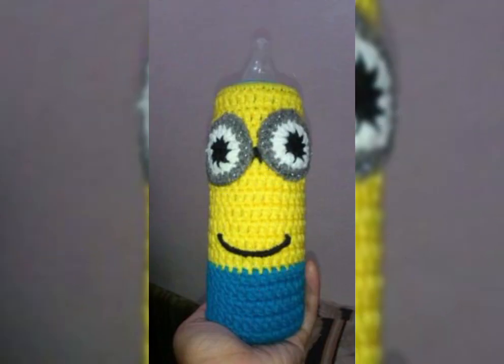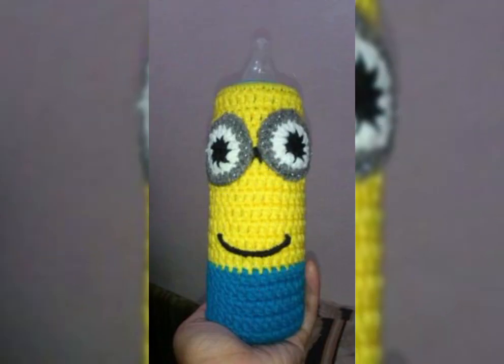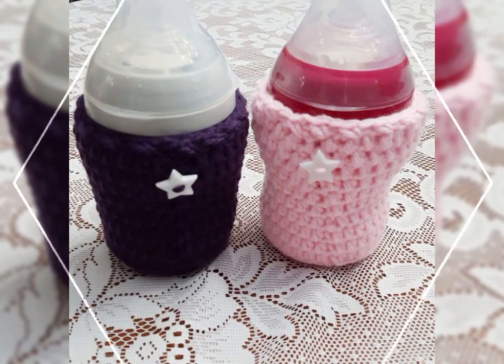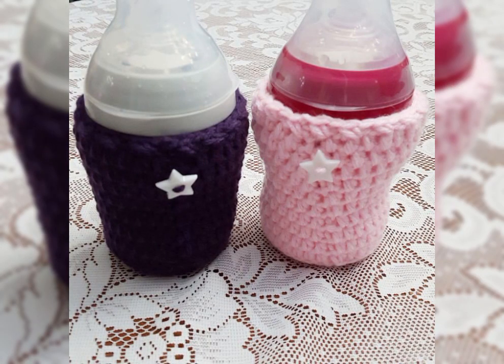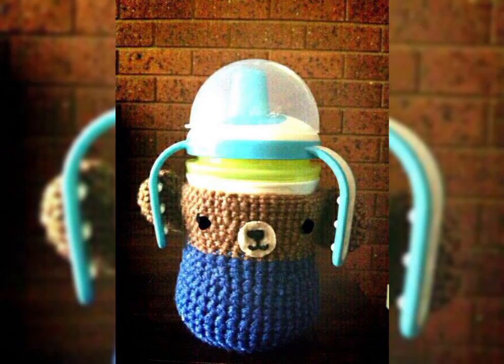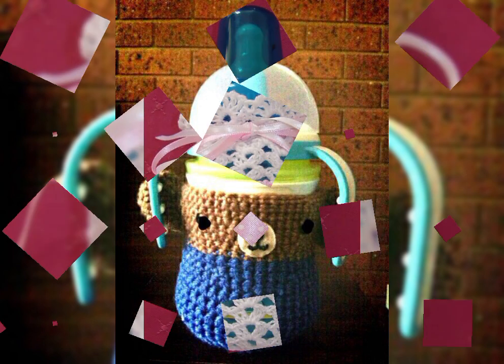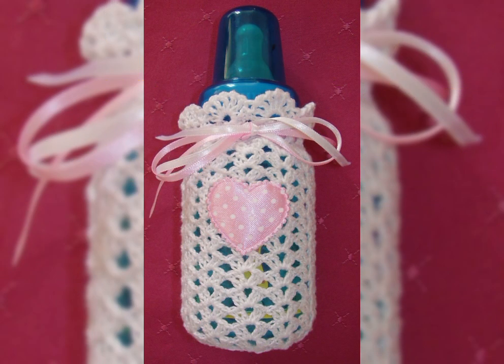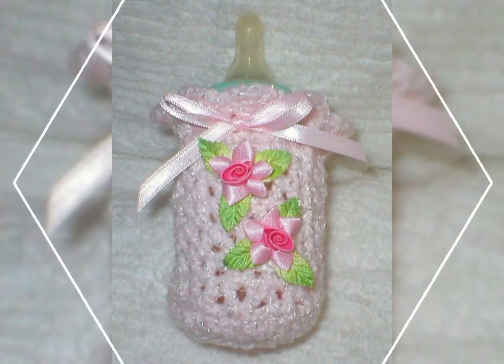Unputdownable And Wonderful Crochet Fider Covers Design Collection